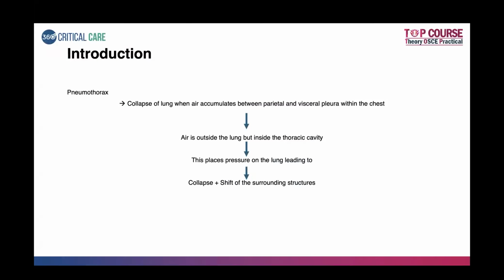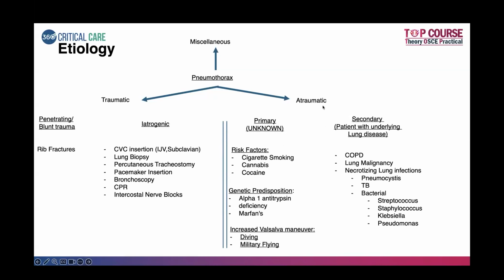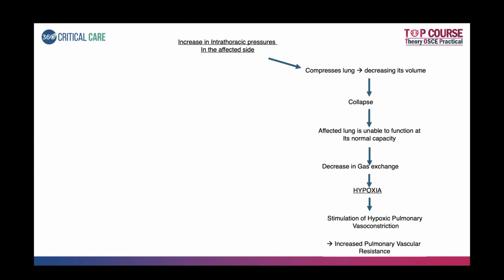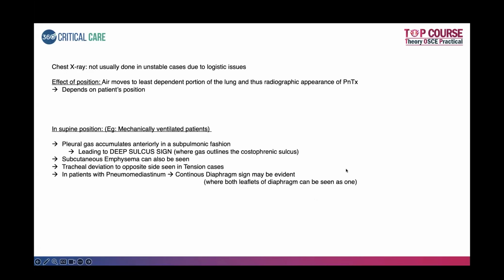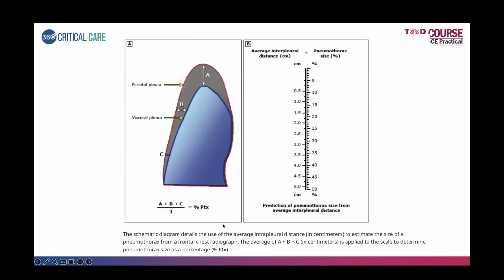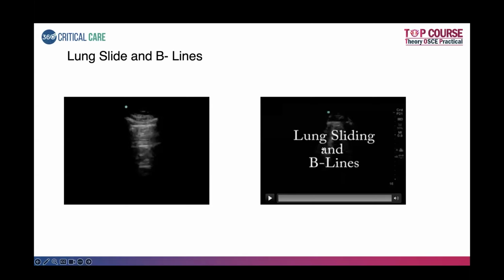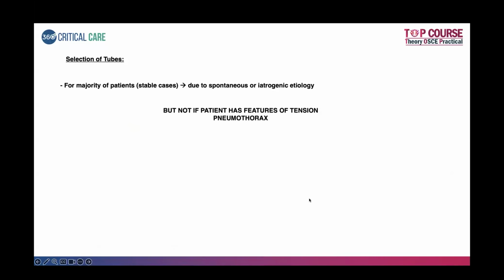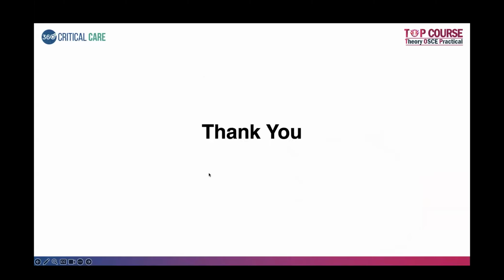D-2 TENSION PNEUMOTHORAX